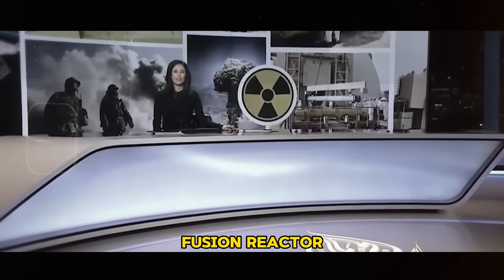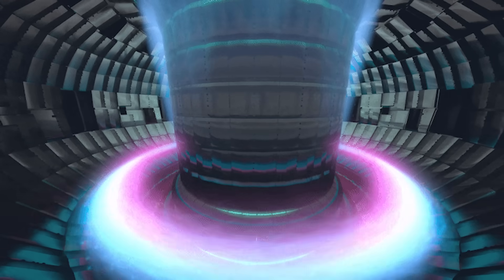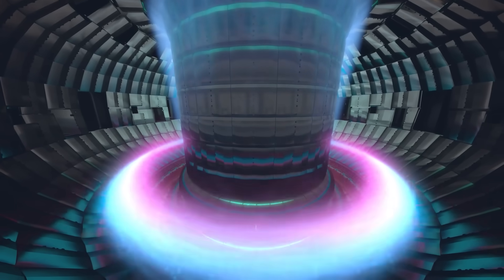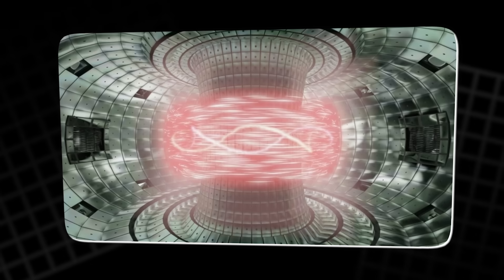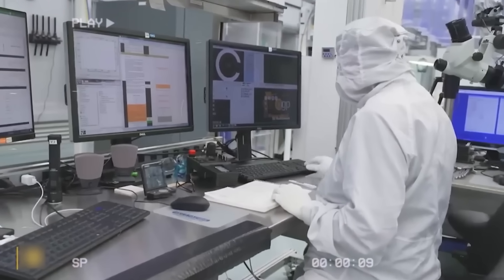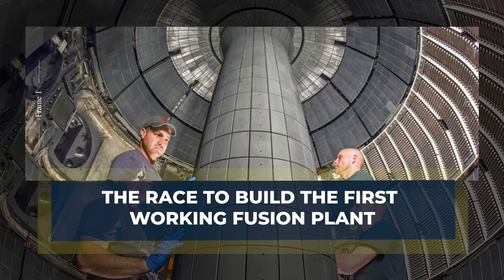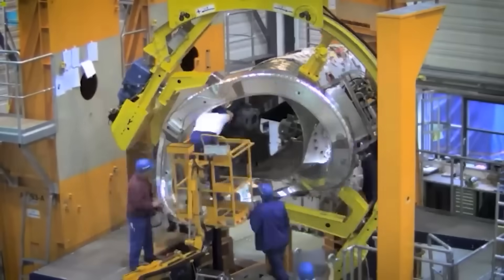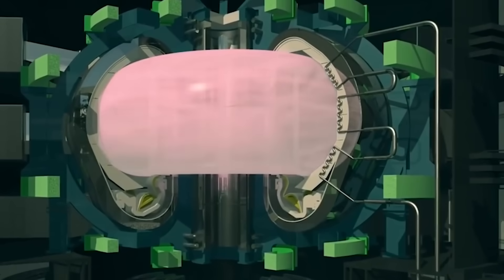Germany’s Fusion Breakthrough That Changes Everything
Germany has just pushed nuclear fusion closer to reality than ever before. The Wendelstein 7X reactor held plasma at fusion temperatures for a record-breaking 43 seconds, proving that stable fusion is no longer a far-off dream. This breakthrough, powered by advanced stellarator design and a new pellet injection system, has triggered a global race for the first working fusion power plant. With billions invested, new startups rising, and a full-scale pilot plant planned, Germany is reshaping the future of clean energy. Here’s how this moment could change everything we know about power.